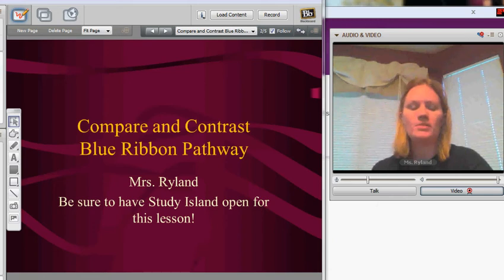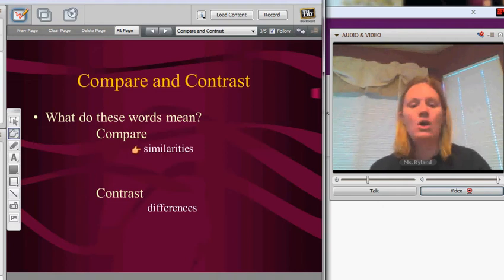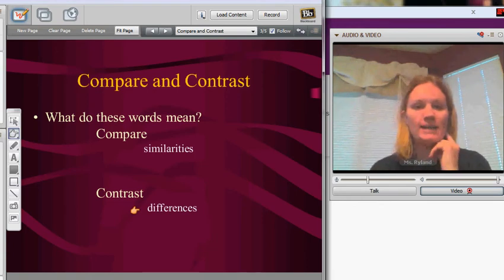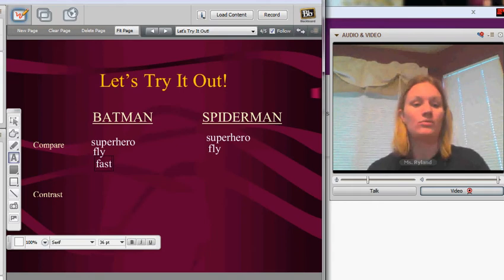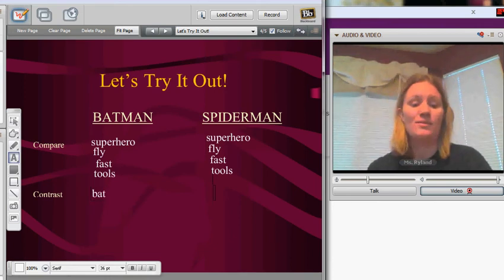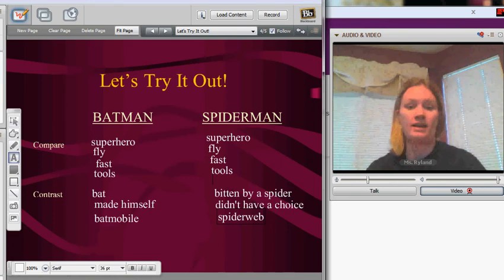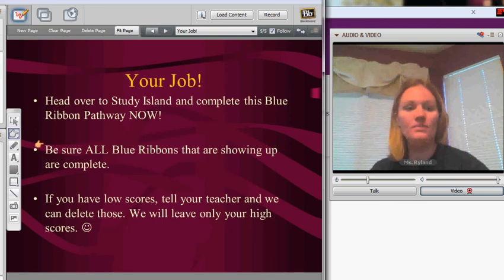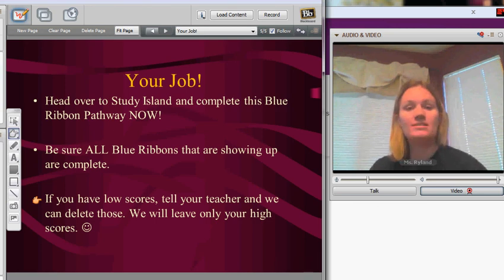Compare and Contrast Study Island Blue Ribbon Pathway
This Blue Ribbon needs to be completed in January 2013. Please let me know if I can help you more with this assignment.